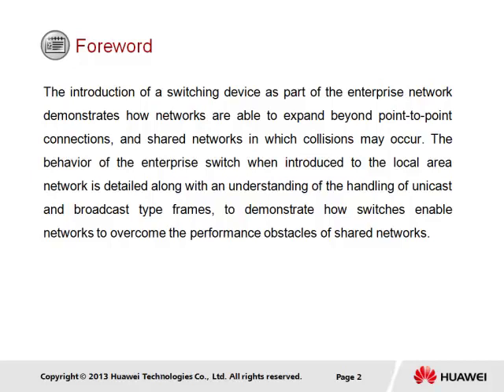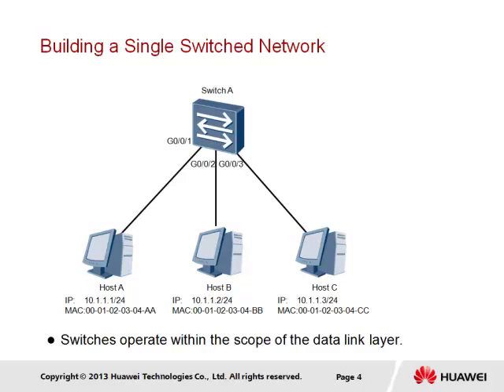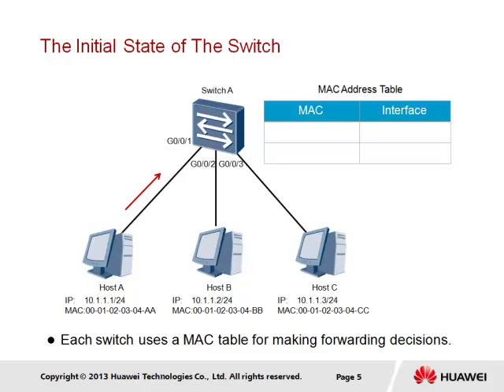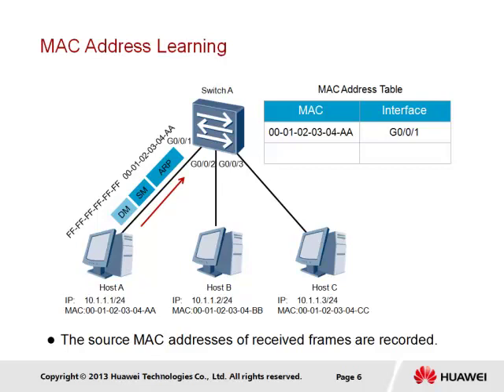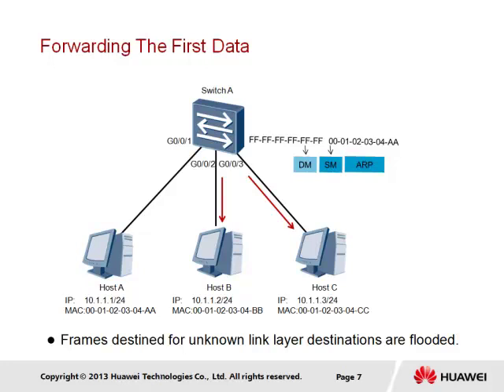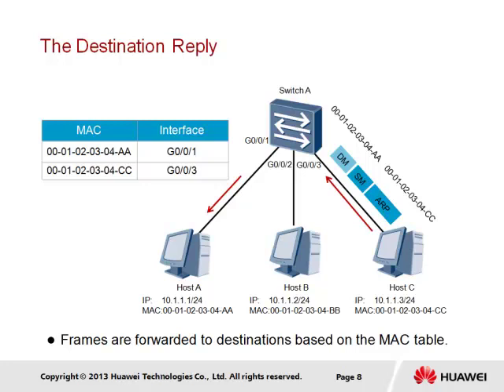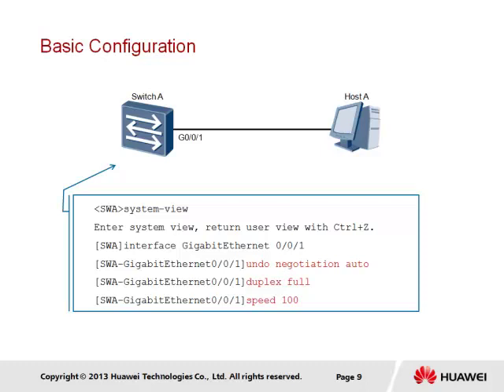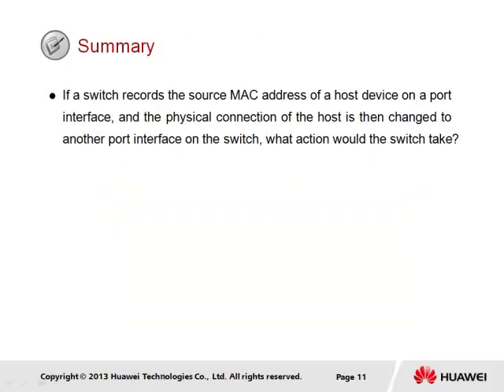Establishing a single switched network.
Establishing a single switched network it presented by Huaweicad also important for Huaweicad competition space.